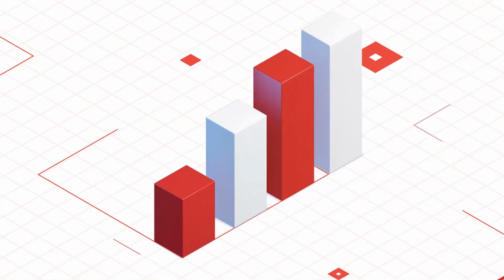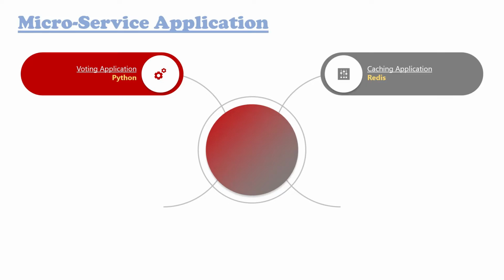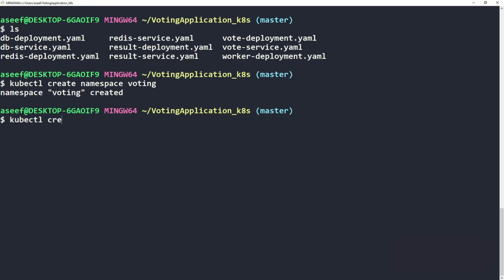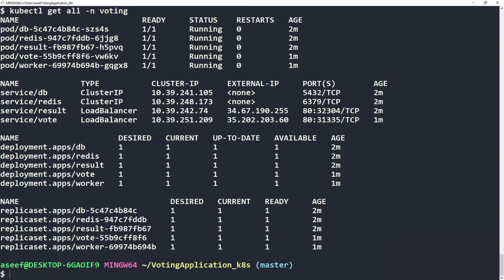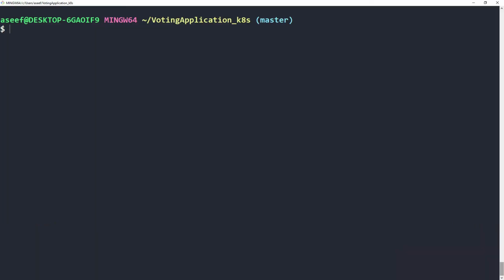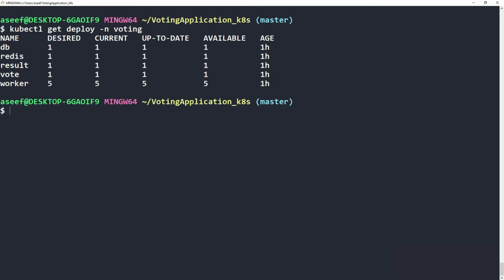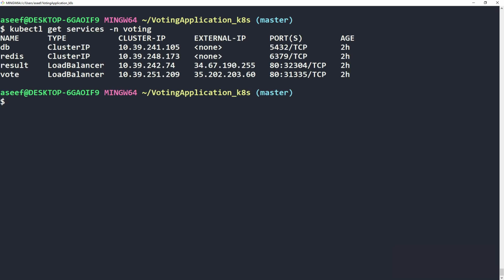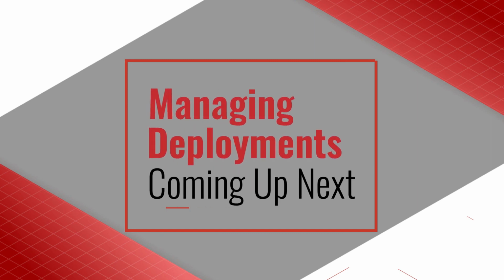Deploying a microservice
In this video, you are going to learn the process of deploying a micro-service based application in a Kubernetes cluster and how Google Kubernetes Engine can leverage the deployment process.